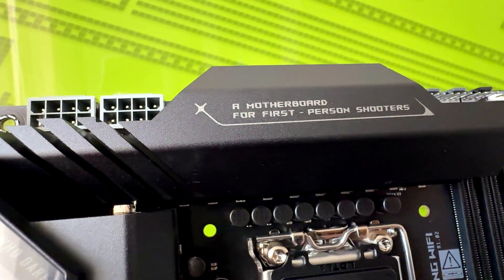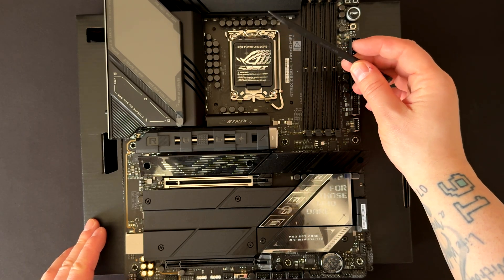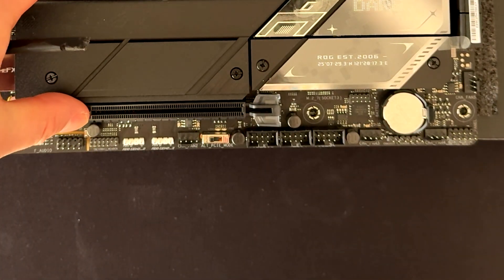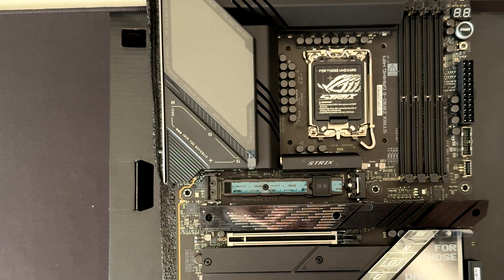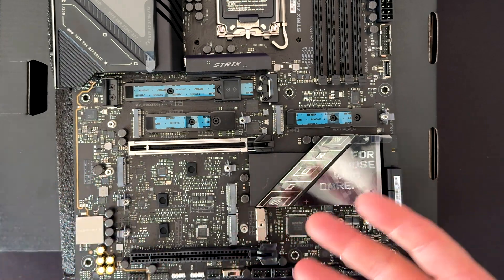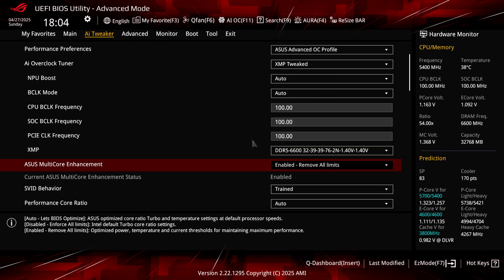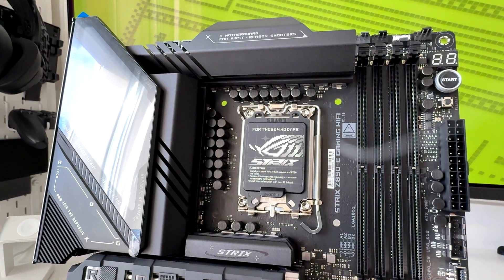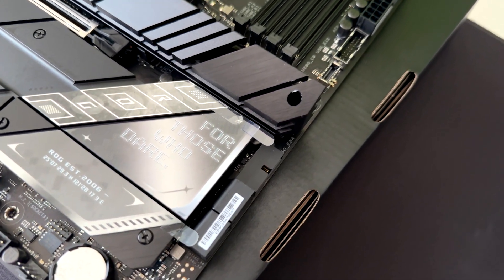Asus ROG Strix Z890-E Gaming Wi Fi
This kind of video requires a lot of time testing and setting up everything.

Chapters

00:00 Intro
00:15 What’s inside the box
00:55 Overview, ports, connectors
02:55 Overview of the NVMe slots
03:35 PCIe lane bifurcation
04:45 Install NVMe
05:00 BIOS
07:10 Pros&Cons
07:51 Final thoughts
08:06 Outro